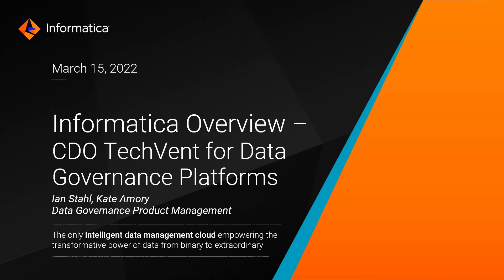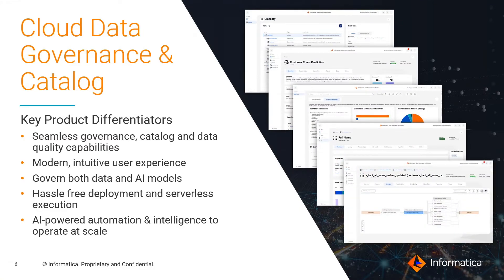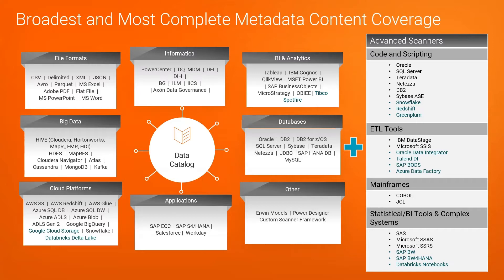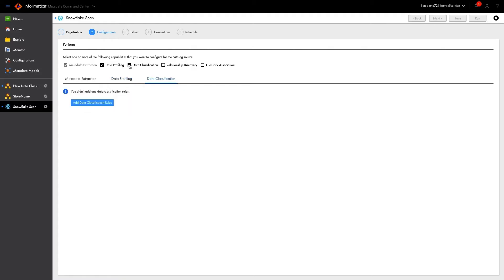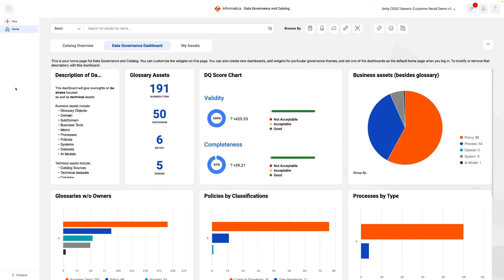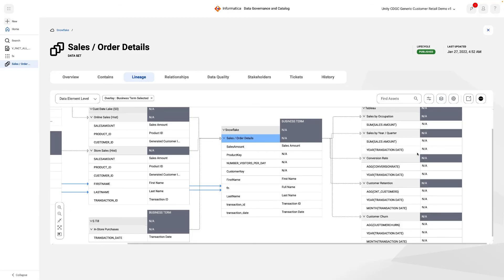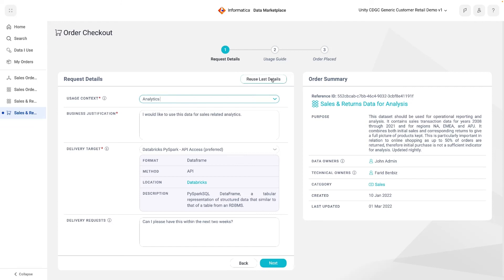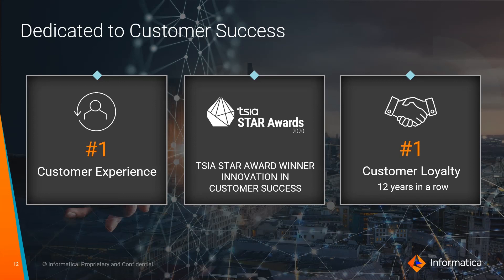Informatica Data Governance Platform Demo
Informatica highlights its key differentiators and capabilities for the CDO TechVent on Data Governance Platforms (April 26, 2022).